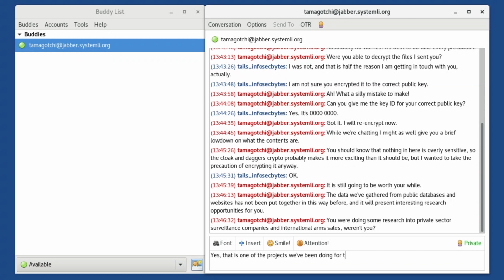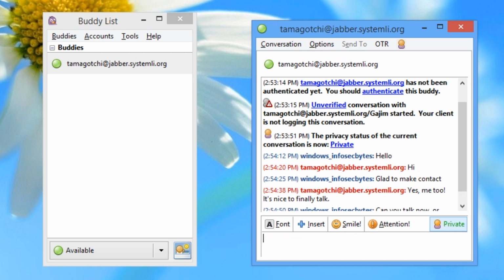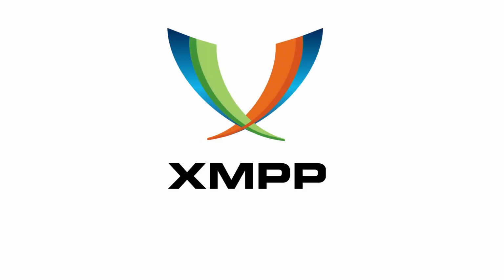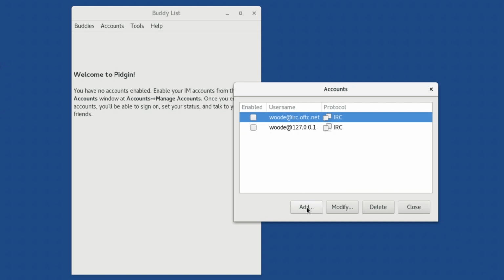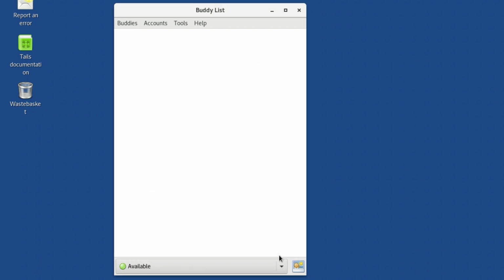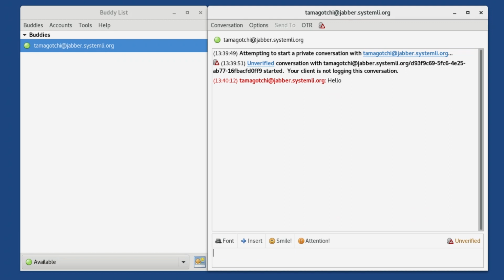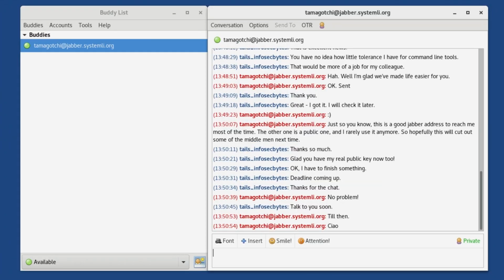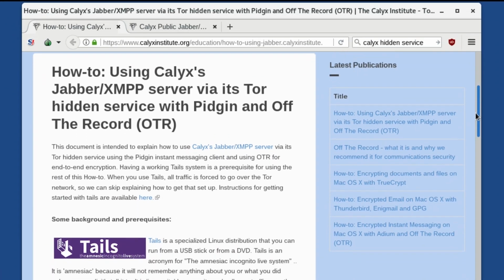Chat on Tails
You're watching Infosec Bytes, a crash course in information security for journalists. We're based at the Centre for Investigative Journalism in London and supported by the Logan Foundation.

This is a tutorial on how to do encrypted chat on the Tails operating system, using Pidgin and OTR.

To support the Center for Investigative Journalism with a donation, please

To find out how to create a strong password,

To read how to set up a jabber account over a Tor Hidden Service, read this article

Animations by Jose Passarelli

Infosec Bytes would not have been possible without invaluable criticism and feedback from reviewers:

Marie Gutbub
Information Security Trainer/Journalist

Jens Kubieziel
Security Researcher

Fabio Natali
Software Developer/Information Security Trainer

Christian Vandrei
Privacy Activist

Dr. Richard Tynan
Technologist

Daniel Anti-Freeze
Information Security Trainer

Licensing and Attribution